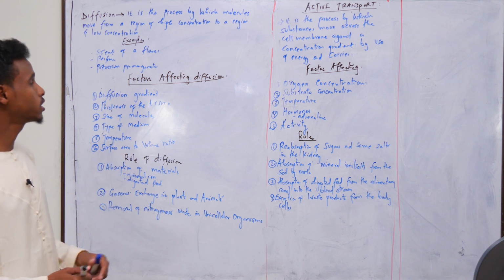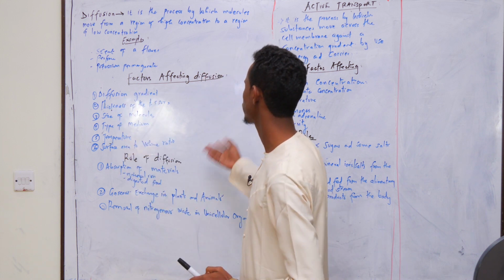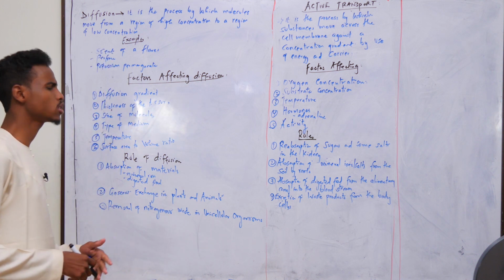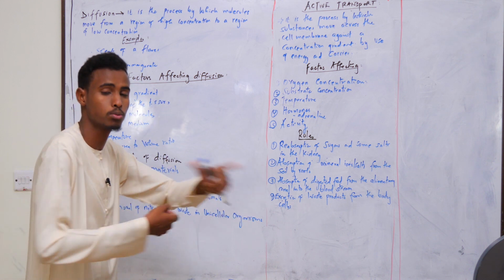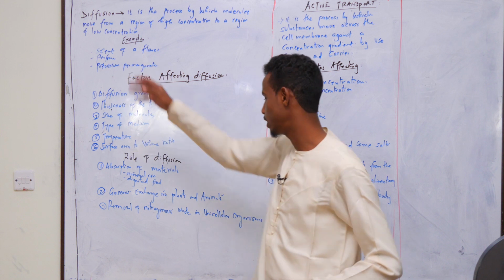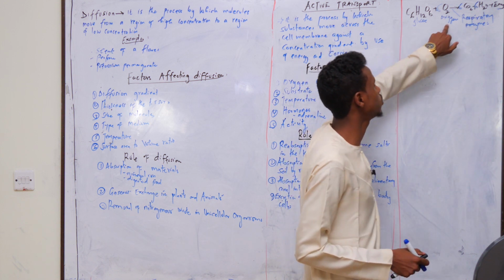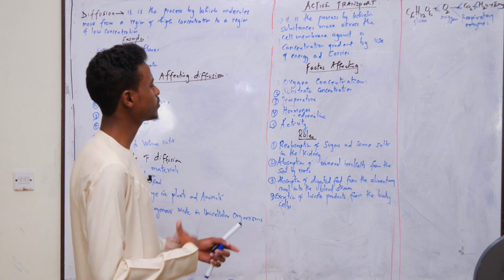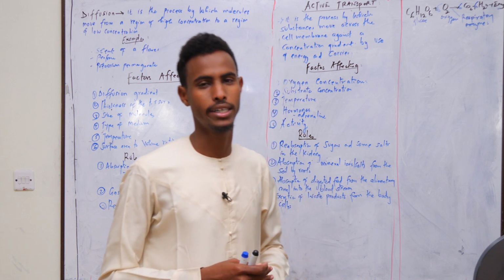DIFFUSION AND ACTIVE TRANSPORT